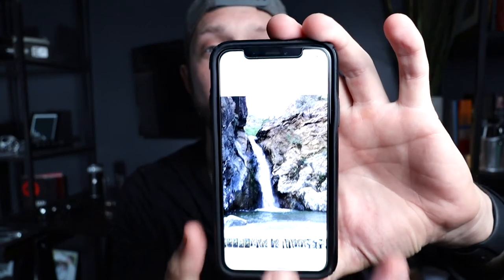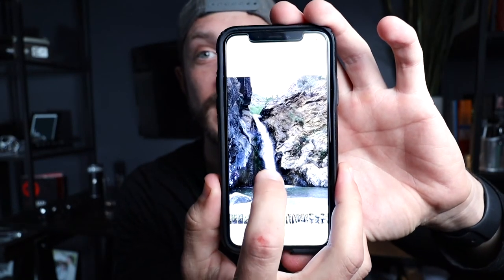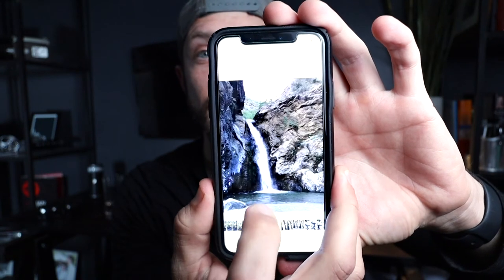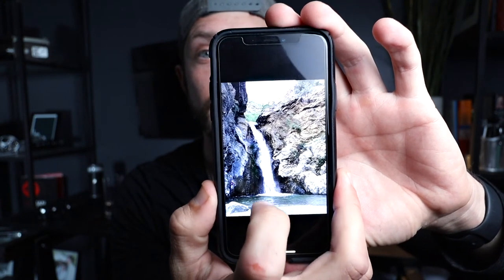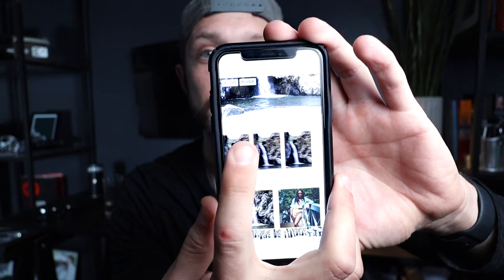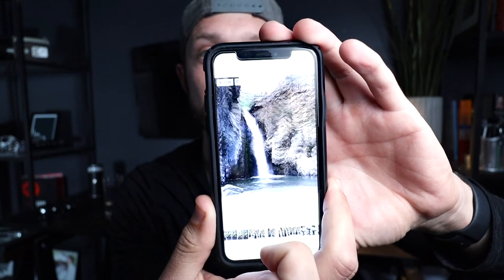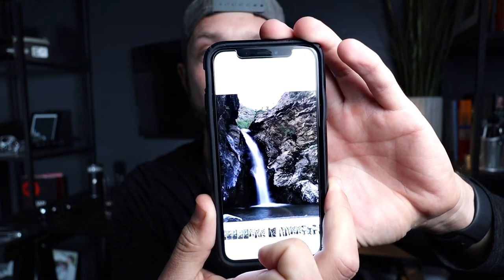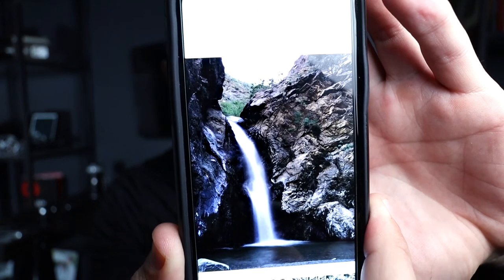Take Photos like THIS w/ your iPHONE!!! iPhone Long Exposure Photography!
This video will show you how to use your Apple iPhone to take long exposure photography without using ANY 3rd party apps. I never knew this was possible with an iPhone camera, but IT IS! If you are interested in long exposure photography, this is for you!

The camera I use
The Mic I use
Gorilla Pod
Mini tripod for my stabilizers
Extra Batteries for M50
Insanely Fast External Hard drive
My Computer